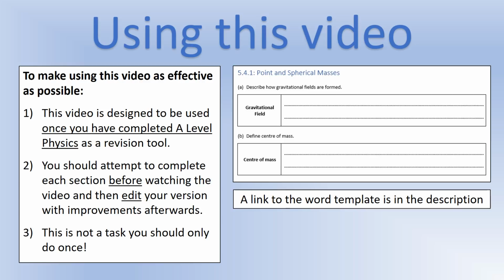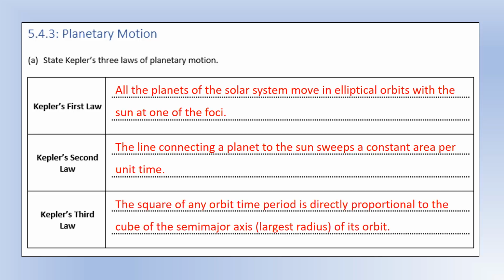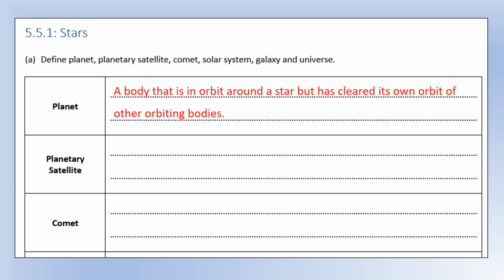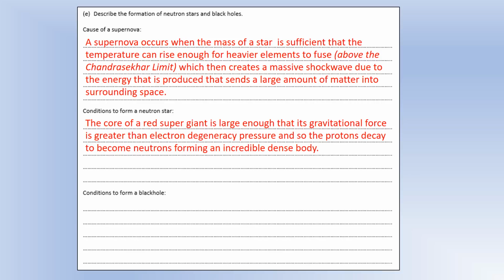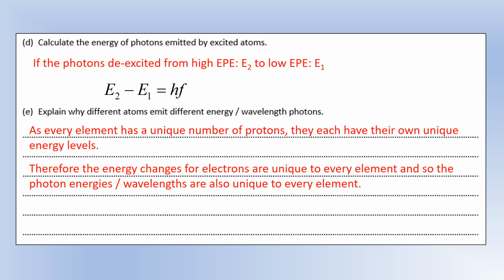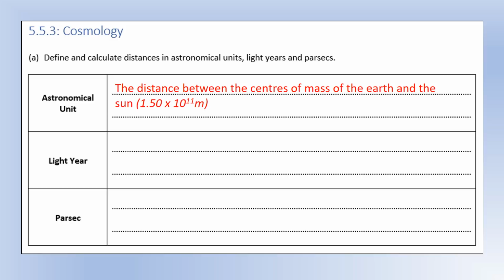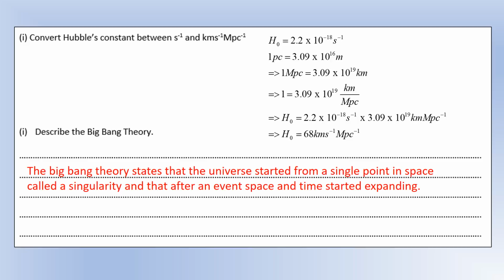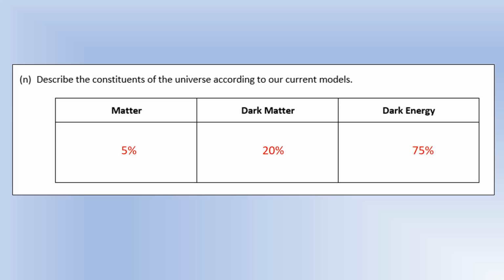A Level Physics: OCR: Module 5: Gravitational Fields and Cosmology Specification